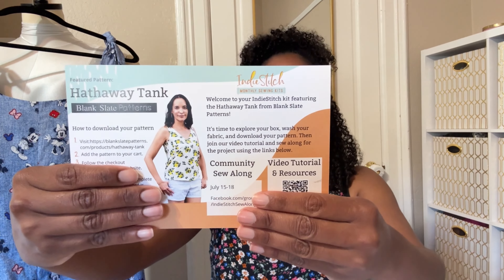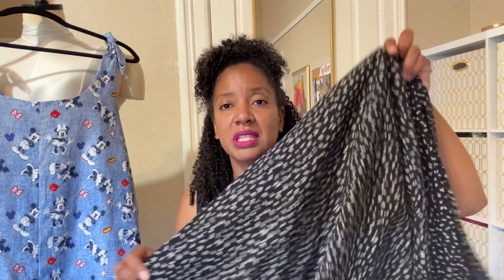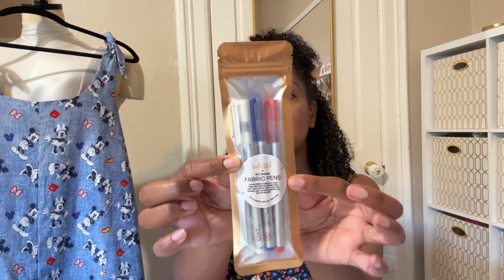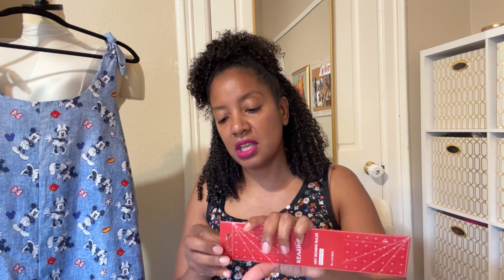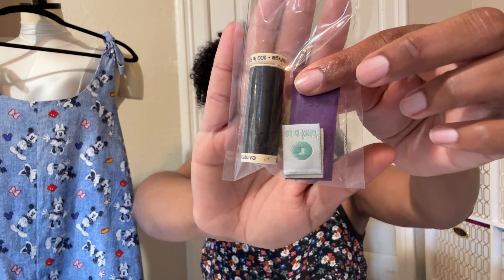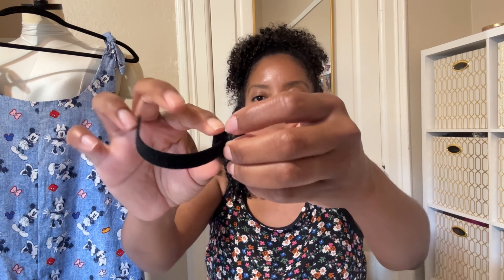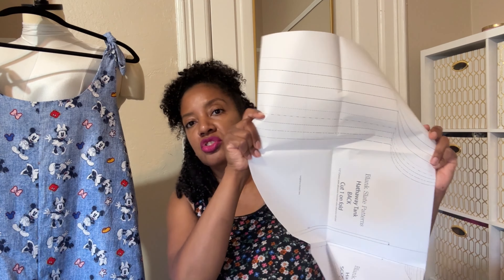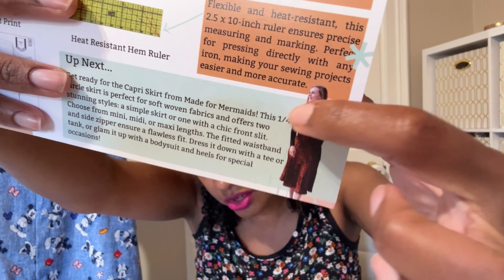July Sewing Catch Up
Hello Friends!

In this video I am sharing a sewing catch up with you.

Patterns mentioned:
Seamwork Ash Dress
Seamwork Kari Playsuit
Simplicity 4552
Helen’s closet Arden  Pants
Papercut Patterns Sera Pants